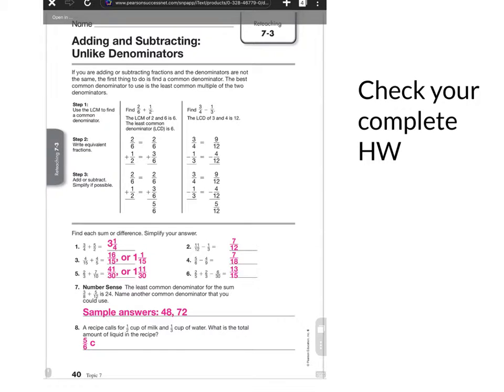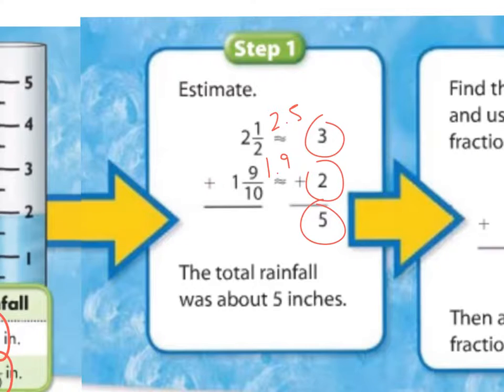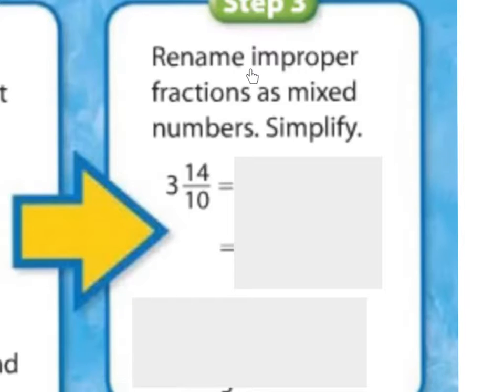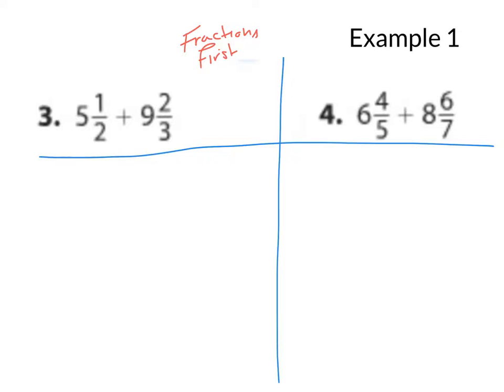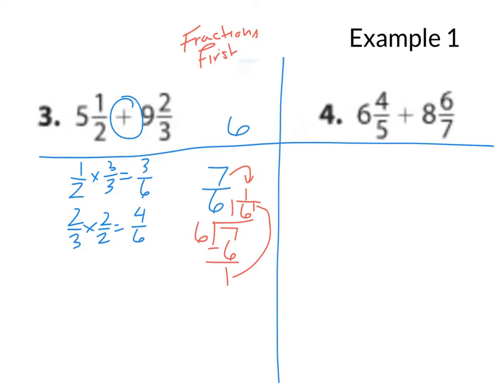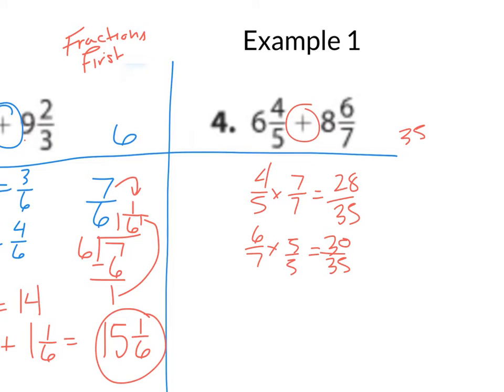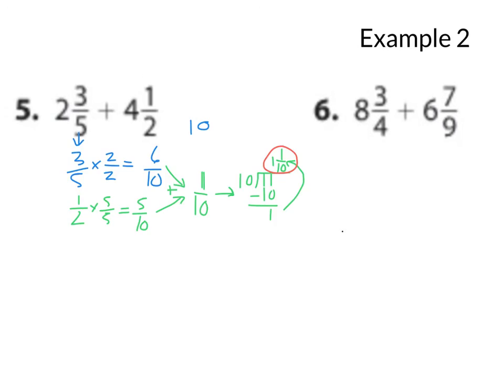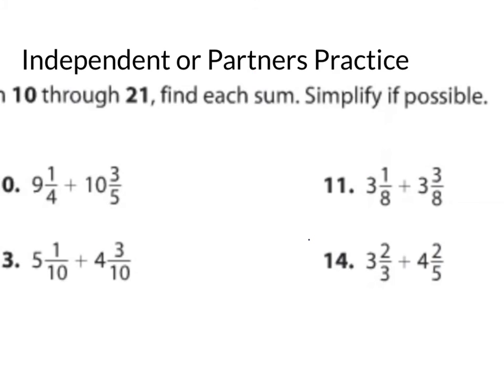7-5 Adding Mixed Numbers